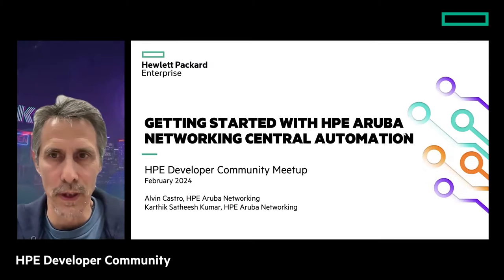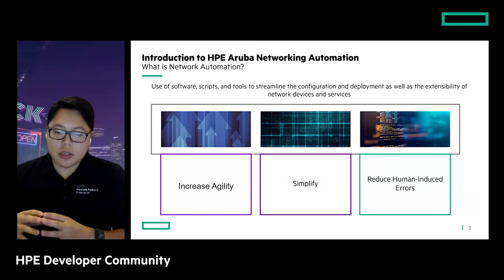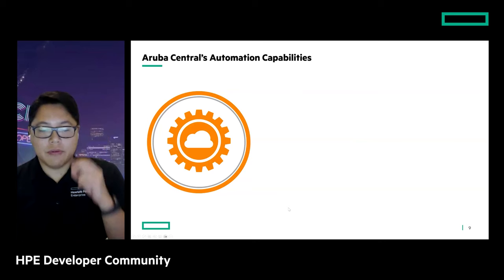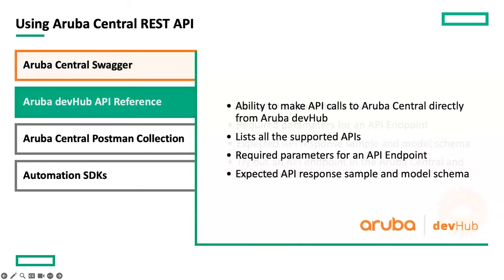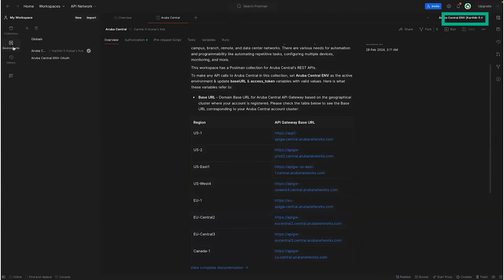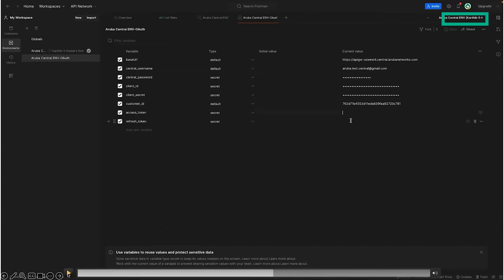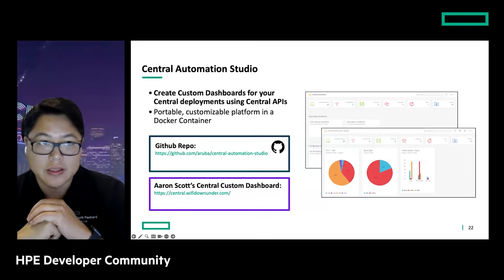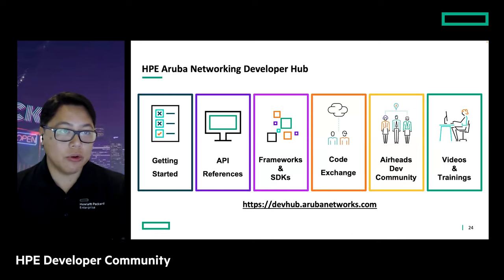Getting Started with HPE Aruba Networking Central automation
Learn how to configure, manage, and retrieve information using the various automation interfaces of Aruba Central. We’ll explain how to access and utilize the REST APIs using the built-in user interface (UI) and Postman, how to manage webhooks, and how to view the data from the streaming APIs. These areas will be showcased in demos.